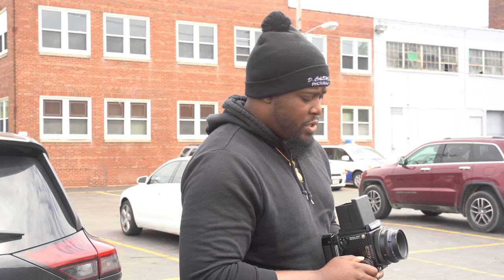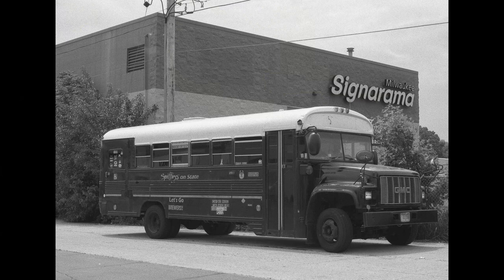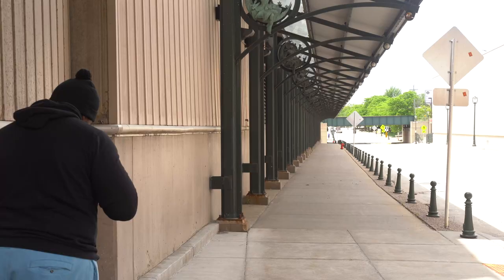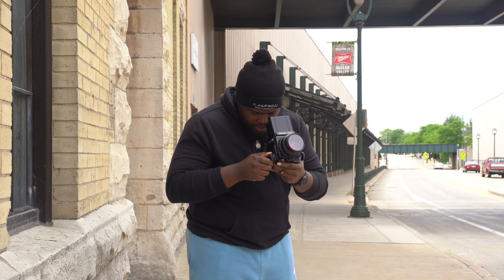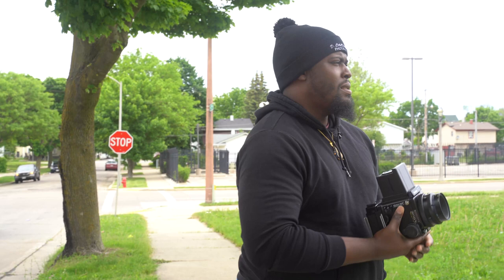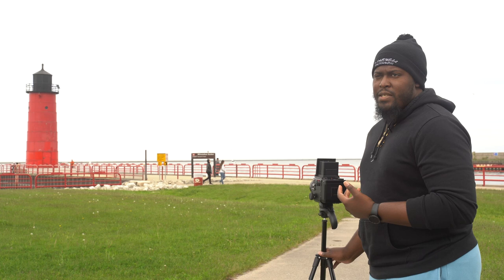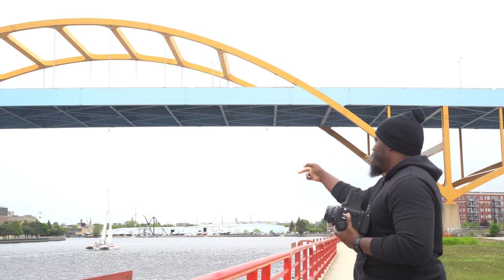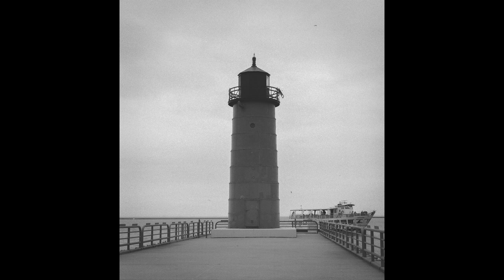Shooting Ilford Delta 3200 on the Mamiya RZ67 Pro II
My name is Dakota, and I suck at street photography. 🤣🤣 Welcome back to EP. 4 in our street photography series. We are shooting with Ilford Delta 3200 film on the Mamiya RZ67 Pro II.